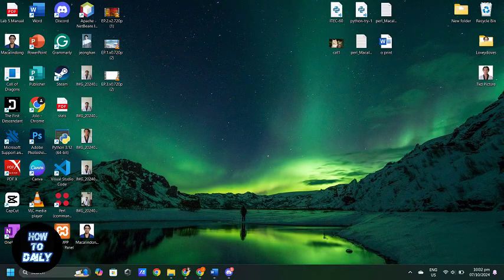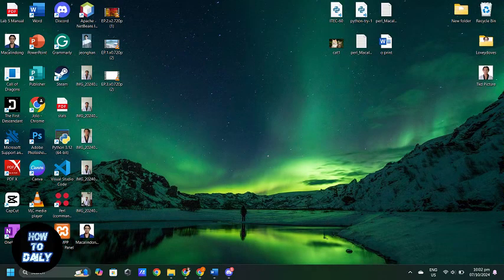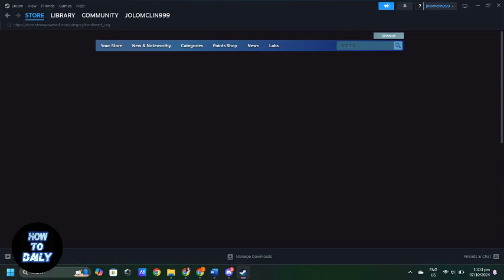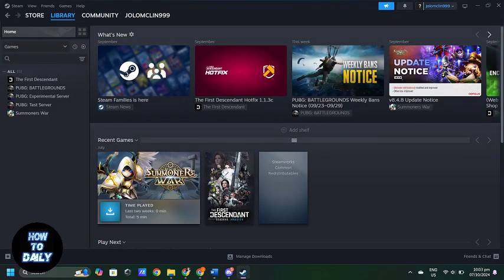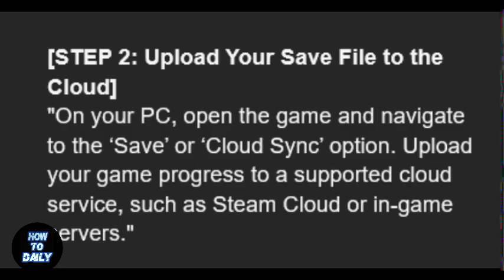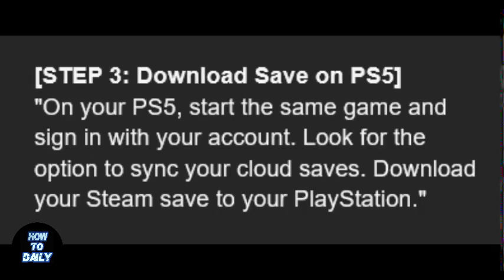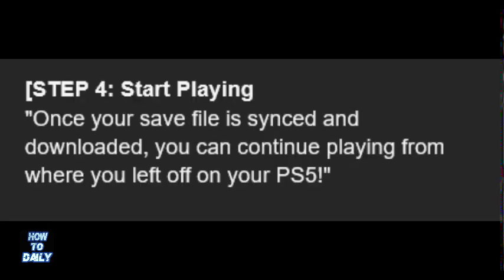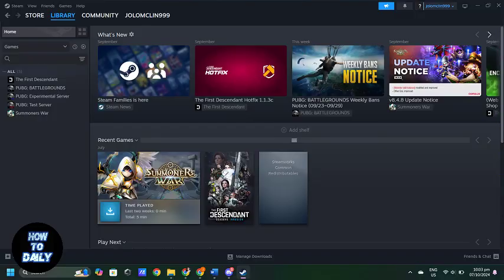How To Load And Play Steam Saved Games On PS5! (2024)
Want to continue your Steam game journey on your PS5? In this video, I'll show you how to easily transfer and play your saved Steam games on your PlayStation 5. No more starting from scratch! Learn the simple steps involved, from preparing your Steam account to launching your games on the PS5. Let's get you gaming! Let’s go!